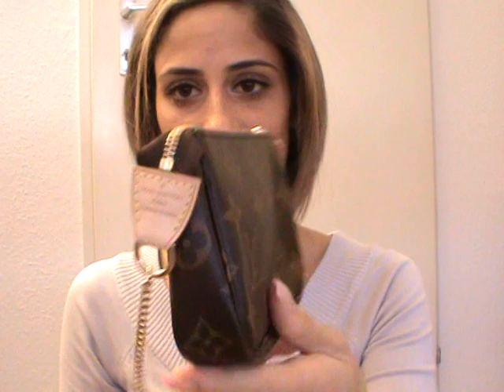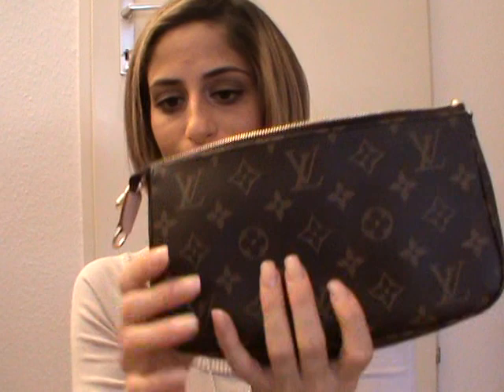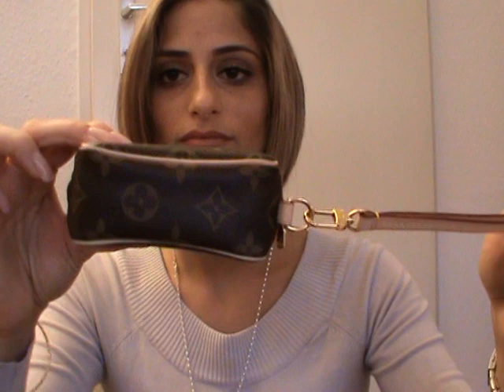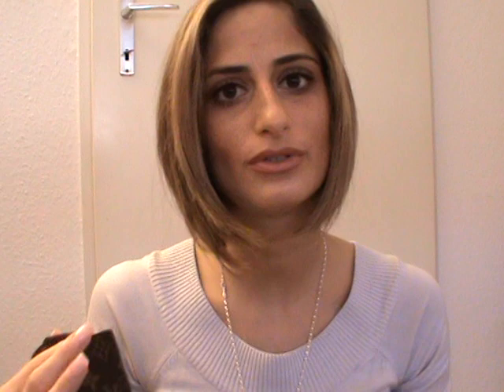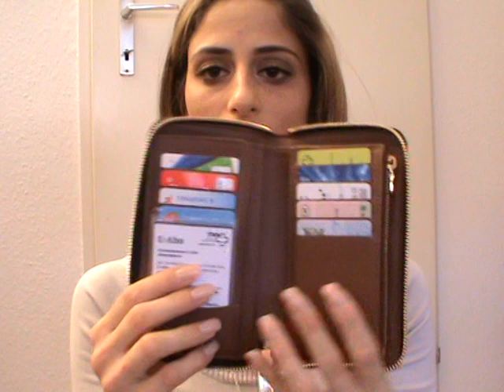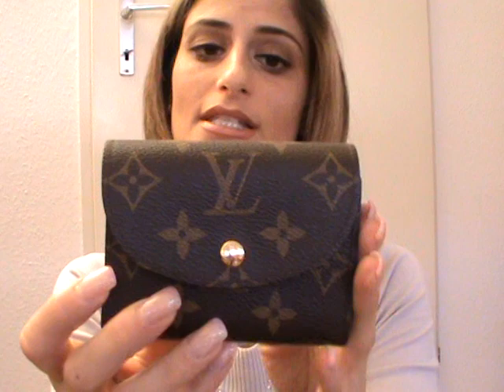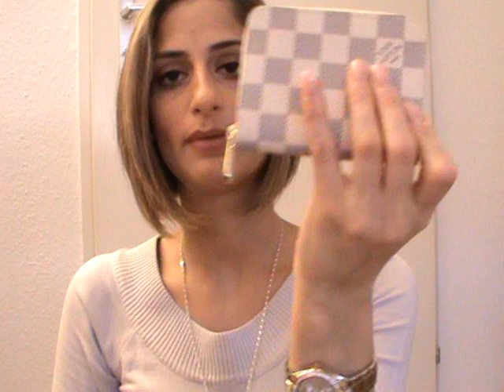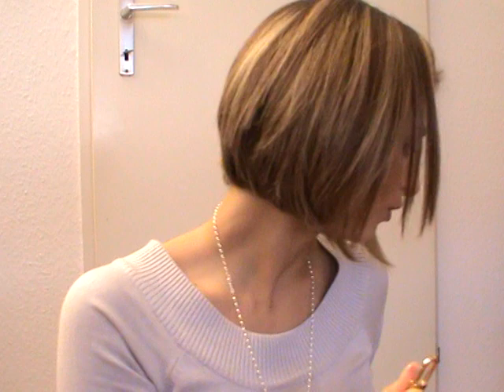My Louis Vuitton Accessories Collection 2013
Read me... :))

Dear YouTuber,

I was inspired by other youtuber to share my louis vuitton accessories collection with you.
I love handbags & accessories and I'm at this point a collector. Loves watch this kind of videos and sometimes has helped me to make my decision on a bag/accessories.

Apology for my English, I'm still learning :))